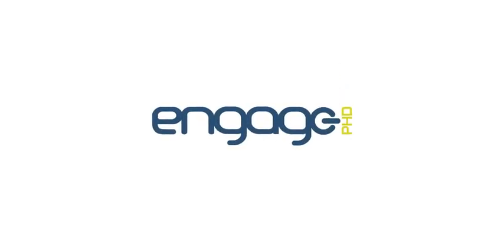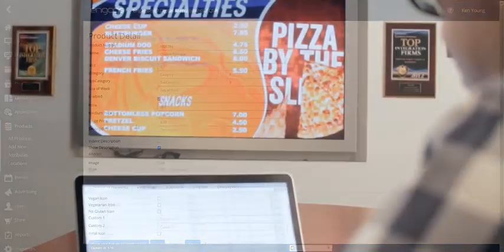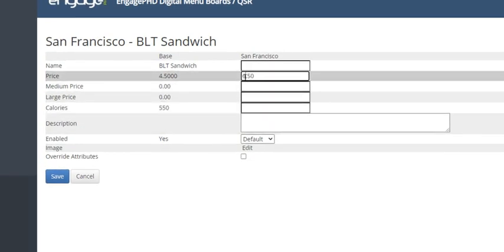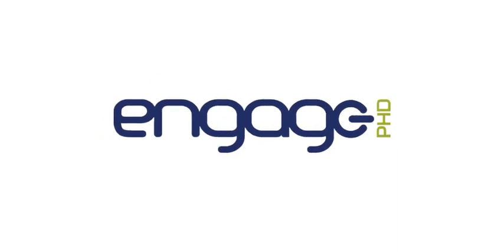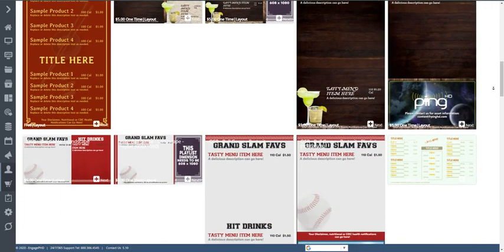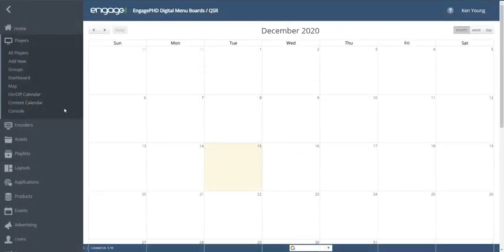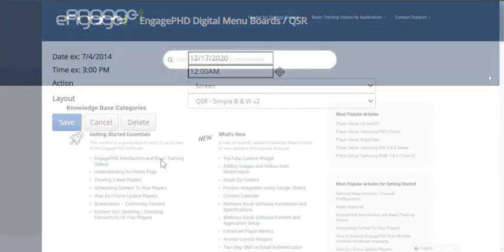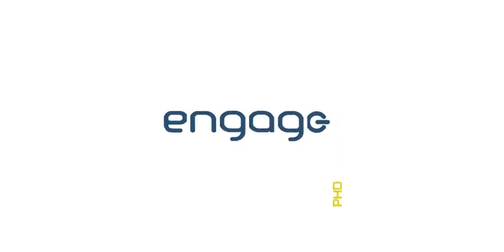Digital Signage for Quick Serve Restaurants (QSR)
Learn how EngagePHD, the cloud-based digital signage CMS from Ping HD can help you manage the digital menu content in your restaurant.